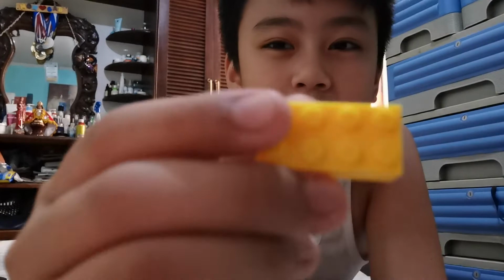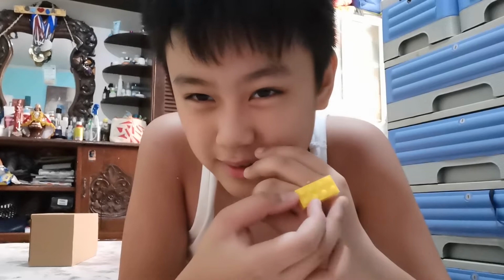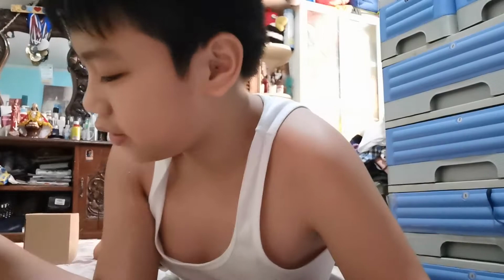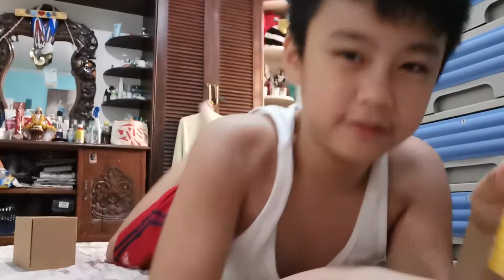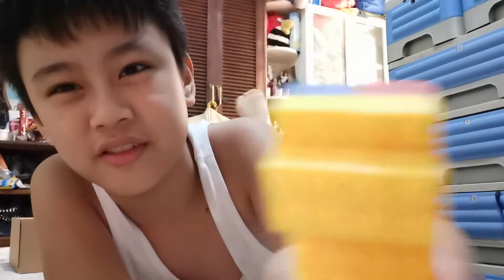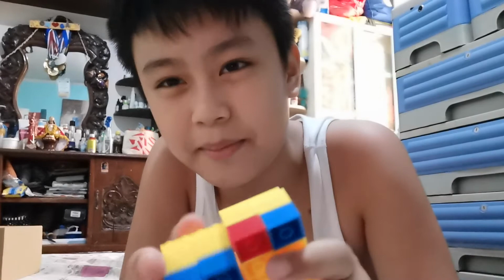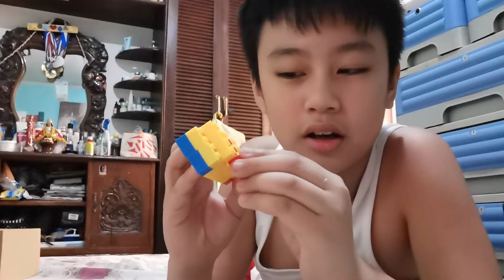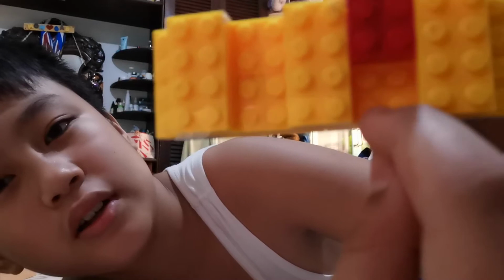Lego (for those basic Blocks) Tank original, M2 Gabriel(lol), ep 1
Ep 2 at the Isaiah Plays Games Channel it's ya boi